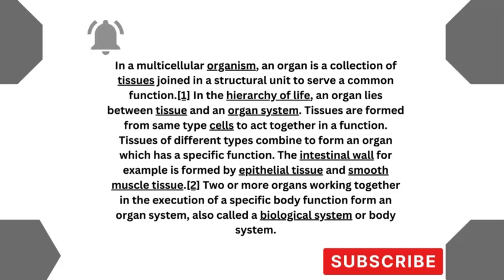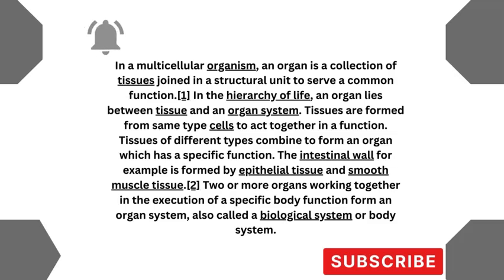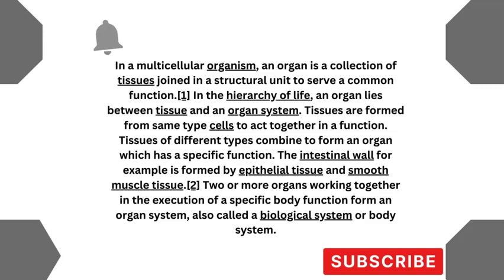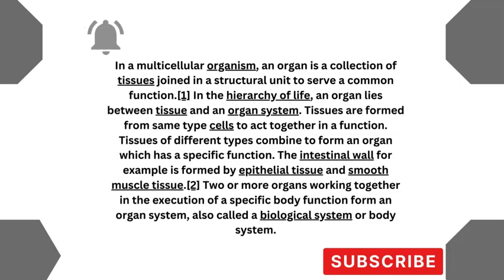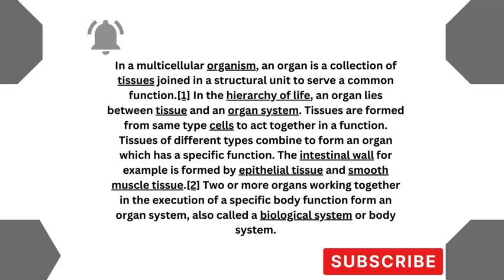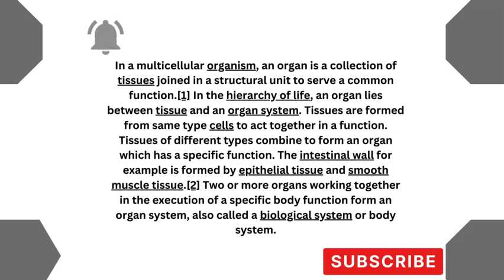Talking about Organ Music in Details video By Maham Khadim Hussain